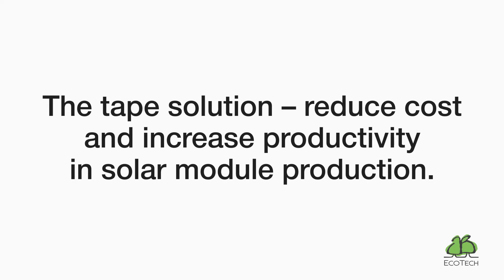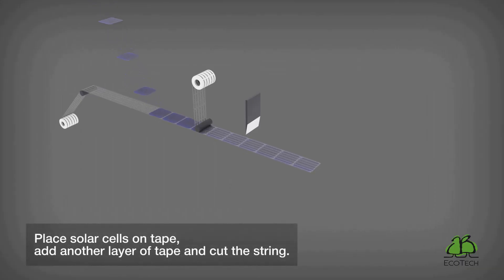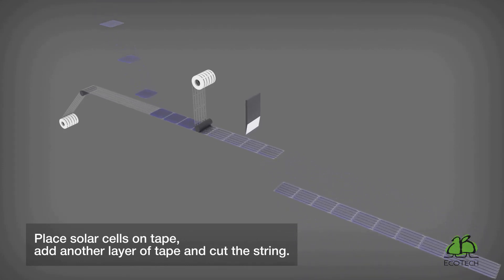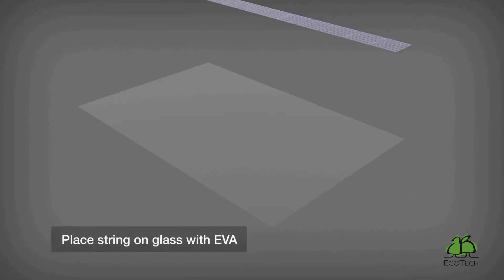The tape solution - Interconnecting solar cells at low cost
JB EcoTech has developed a product that reduces the use of lead and silver in the production of solar photovoltaic modules.  In addition to being more environmental friendly, it also reduces manufacturing costs.

JB EcoTech har utvecklat en produkt som minskar användandet av bly och silver vid tillverkning av solcellspaneler. Utöver att detta är bättre för vår miljö ger det också sänkta tillverkningskostnader.